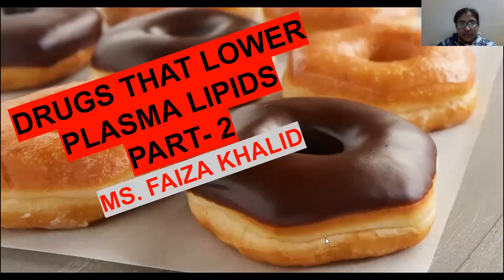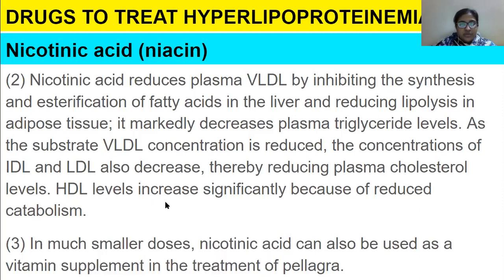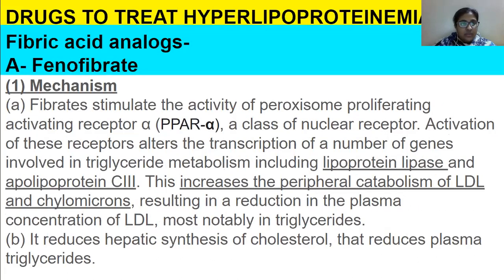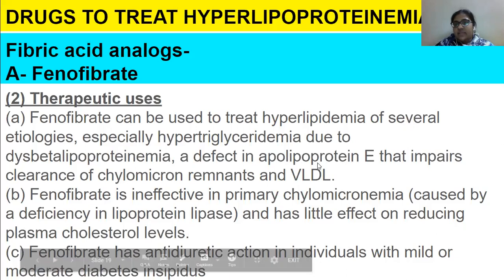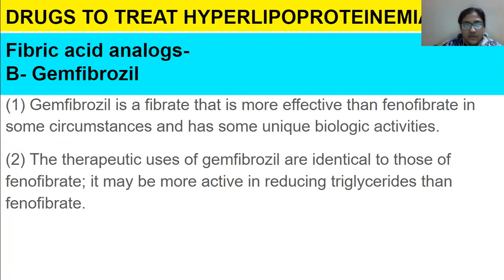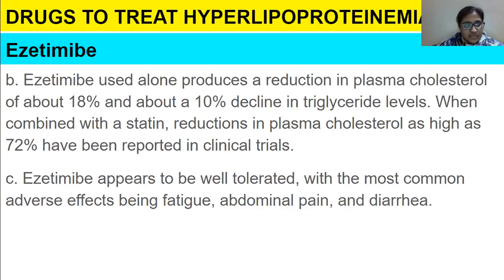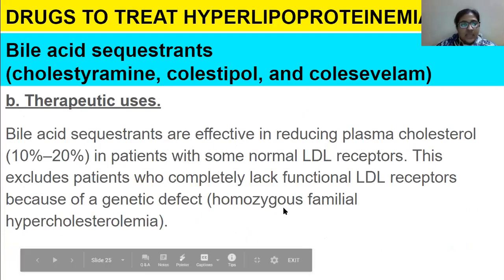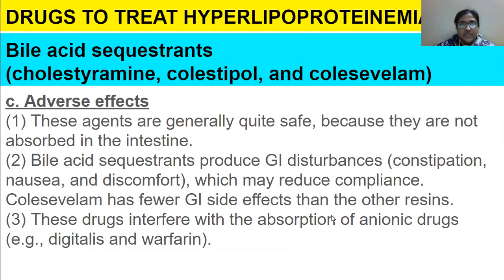DRUGS THAT LOWER PLASMA LIPIDSPART- 2